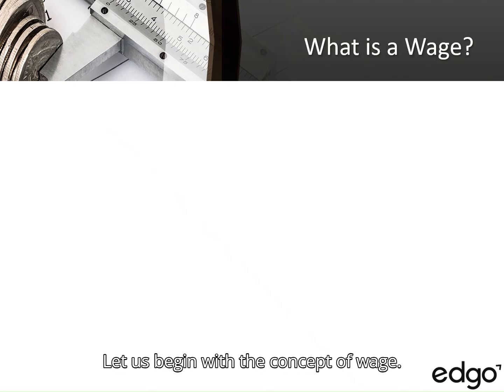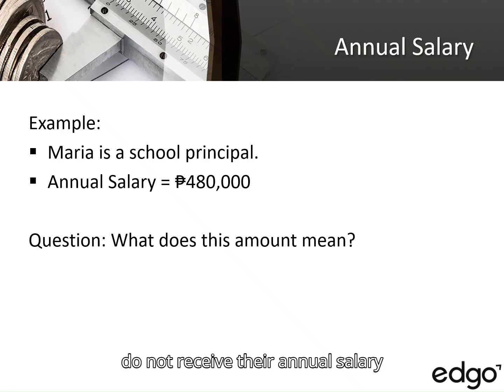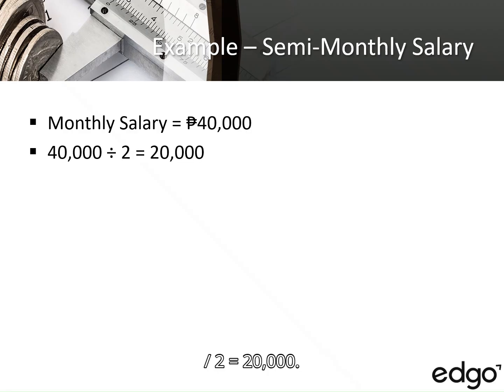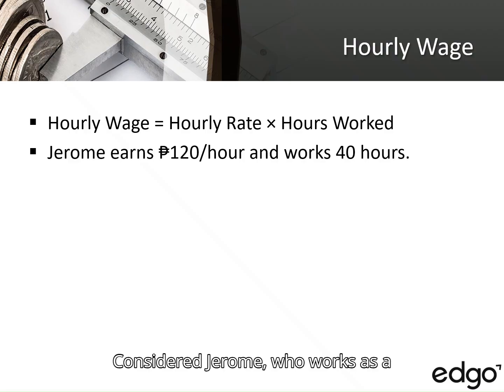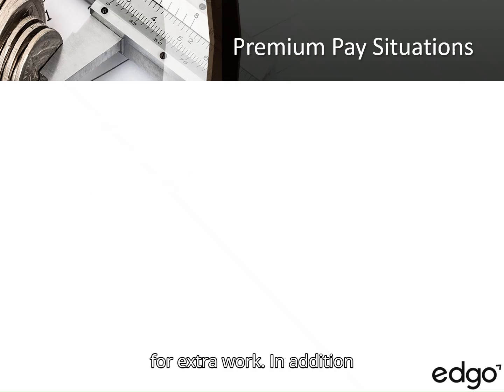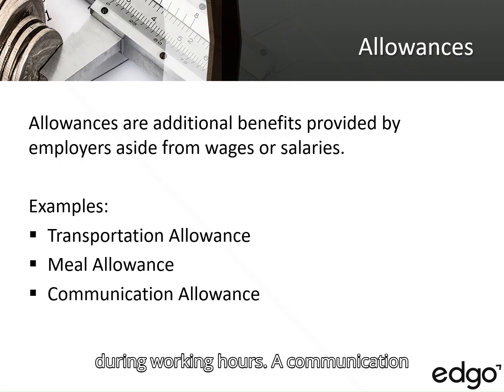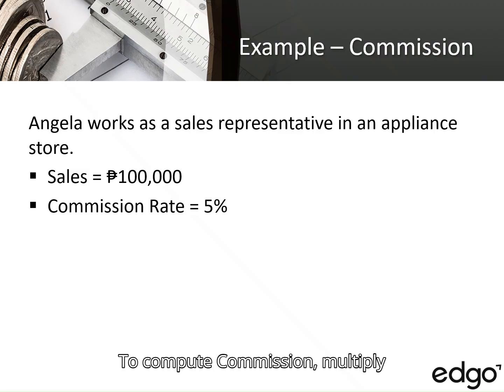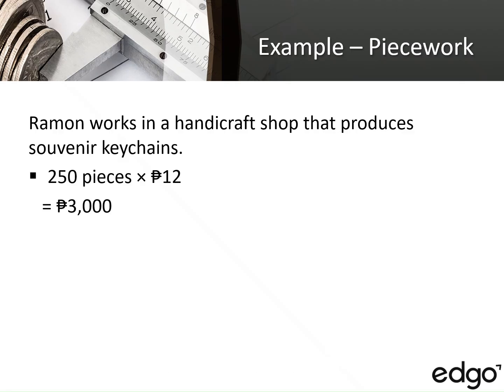Calculating Wages and Earnings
At the end of this lesson, you should be able to:
- define key terms related to wages and salaries.
- calculate monthly, semi-monthly, and weekly salaries.
- compute wages based on hourly rates.
- determine overtime and premium pay.
- calculate commission and piecework earnings.
- apply these concepts to workplace situations.